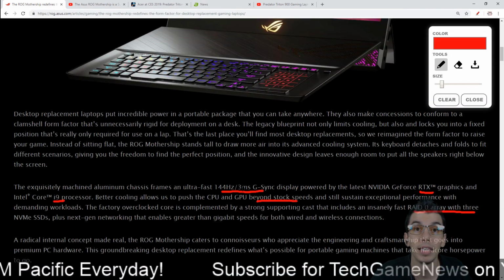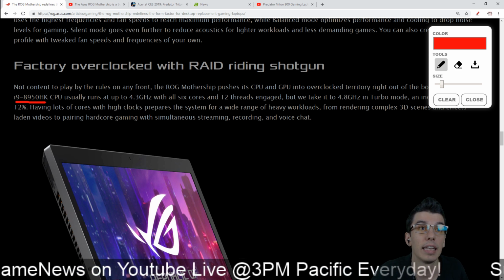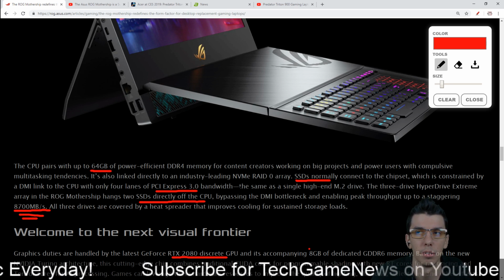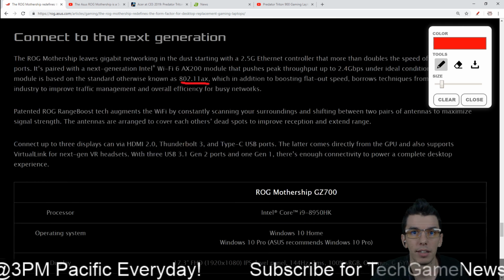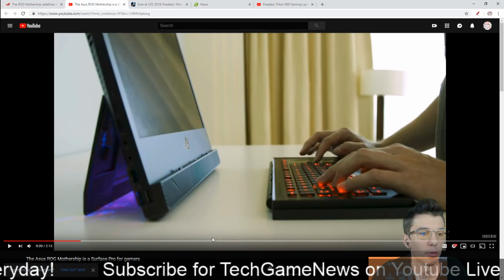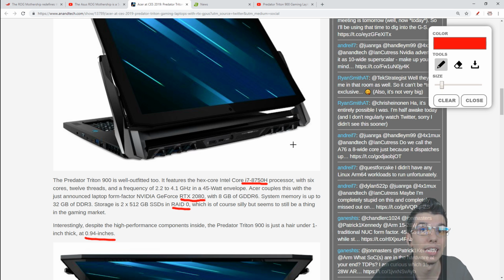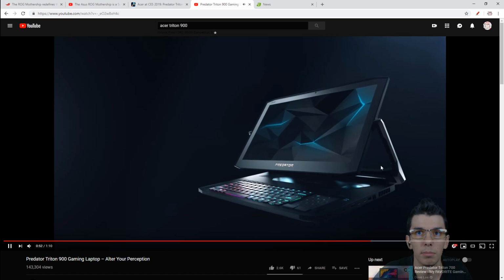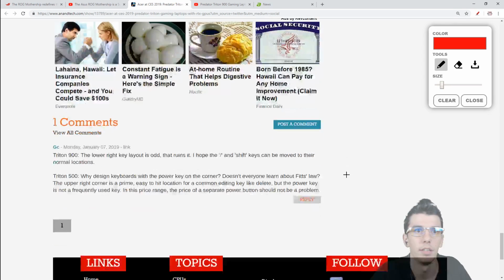Asus ROG Mothership vs Acer Predator Triton RTX Laptops -CES 2019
Tech News - 0:10 CES starts the Laptop Wars with the overclocked  Asus ROG Mothership and detachable keyboard vs.
5:32 Acer Predator Triton 900 and multipurpose convertible ezel display!

About: TechCaboose is on the lookout for Technology News and Game Releases.